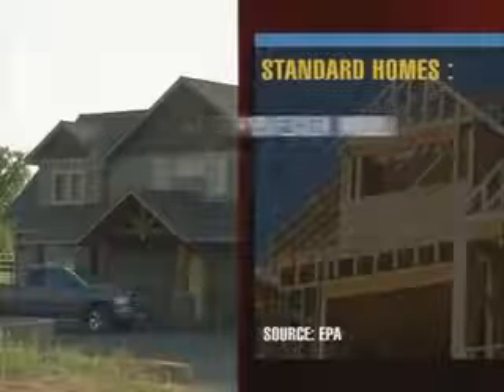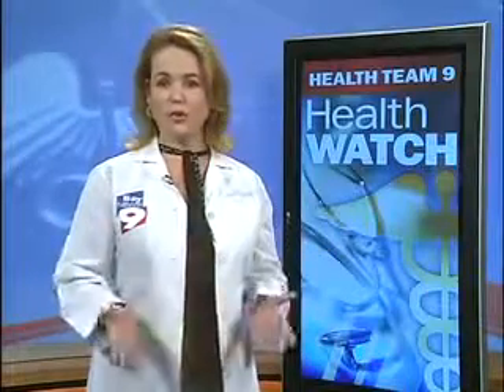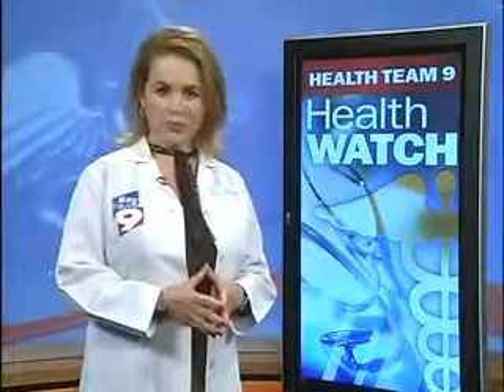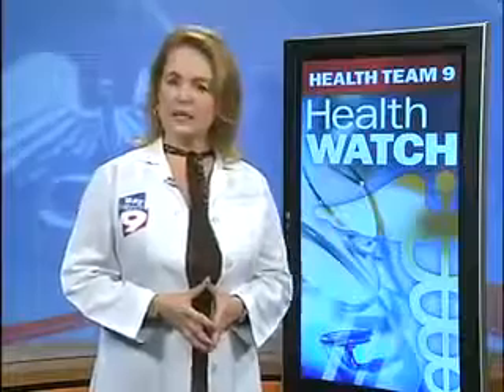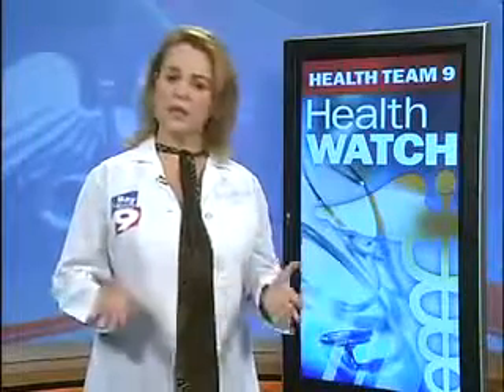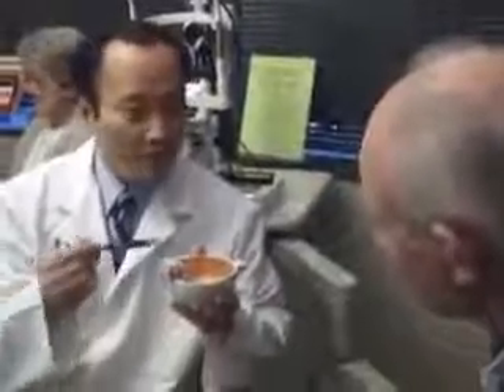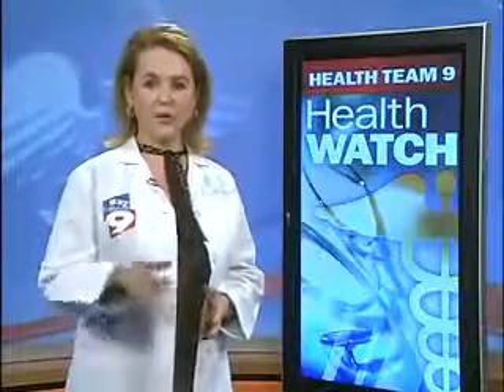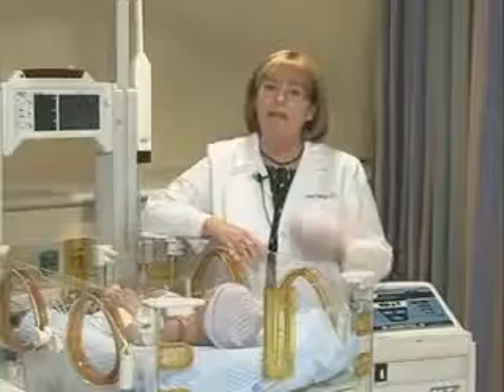Dr Linda McClintock Features Homes, Cancer, Taste, Vision and Newborns